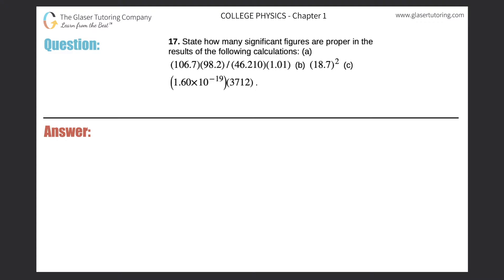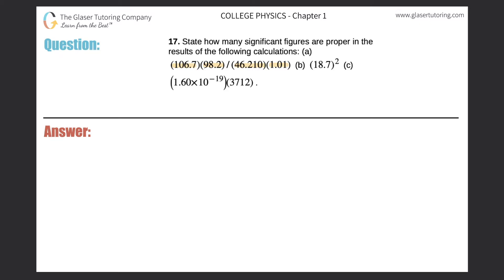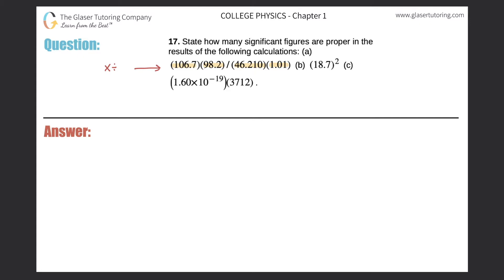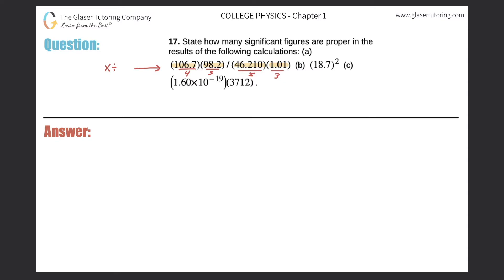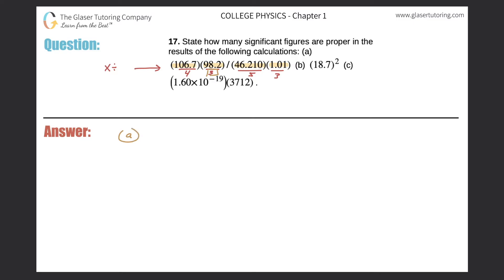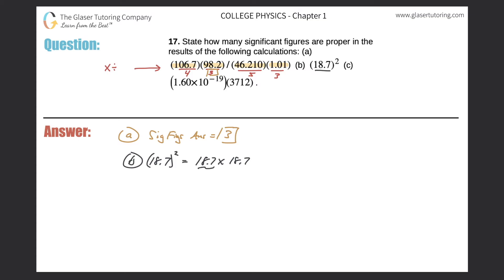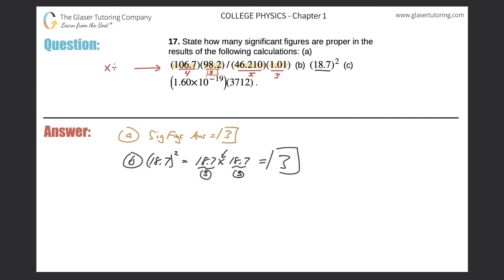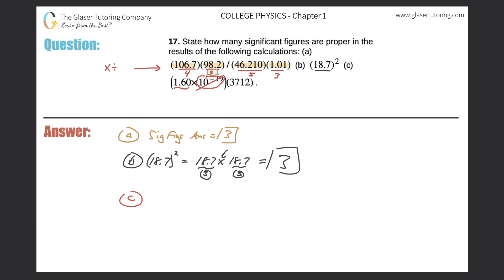1.17 | State how many significant figures are proper in the results of the following calculations:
State how many significant figures are proper in the results of the following calculations: (a)